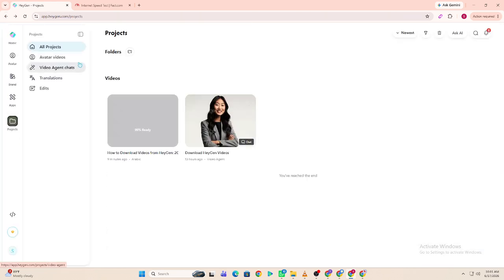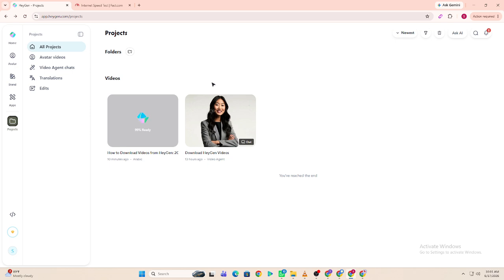How to Share HeyGen Videos Full Guide 2026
Learn how to share HeyGen videos with this complete 2026 step-by-step guide. In this tutorial, you will discover how to distribute your AI-generated videos using HeyGen’s sharing options and exported video files. Learn how to generate shareable links, download completed videos, and publish content across websites, social media platforms, email campaigns, presentations, and collaboration tools.

We will also cover how to manage sharing permissions, update shared content, use video embeds, optimize privacy settings, and troubleshoot common sharing issues. You’ll learn how to make your videos accessible to clients, team members, students, customers, and audiences while maintaining control over your content.

Whether you are sharing marketing videos, training materials, educational content, product demonstrations, business presentations, or social media clips, this guide will help you successfully share HeyGen videos and maximize audience reach.